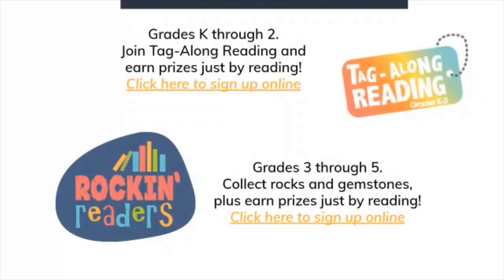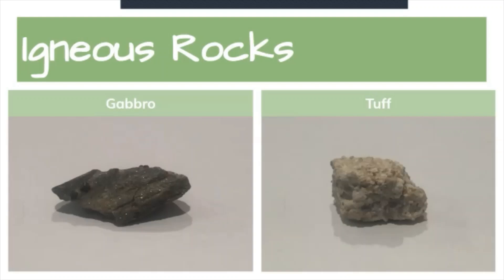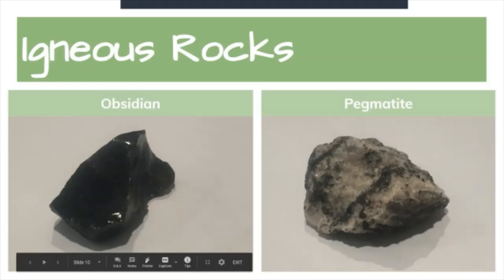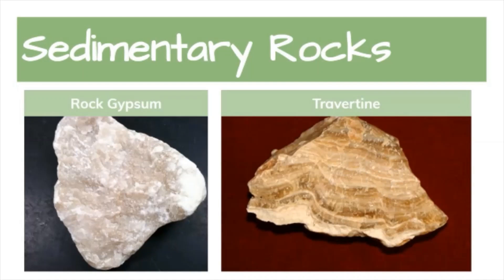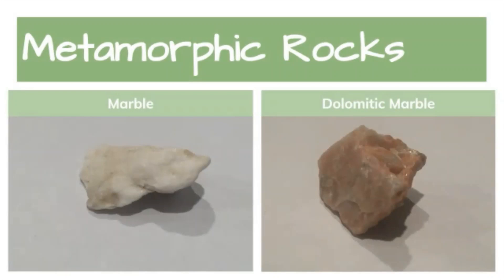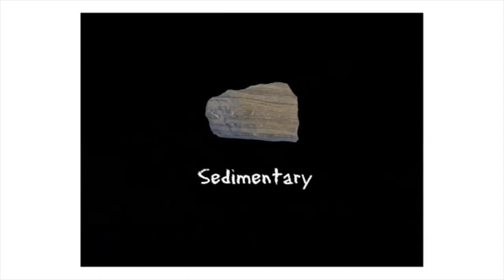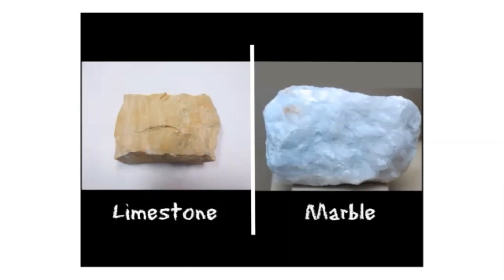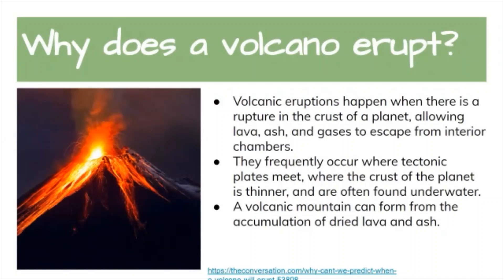Dig Into Geology K-2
Grades K-2.  Explore the geology of different types of rocks and gemstones and learn how to use pieces to create a unique, wearable piece of artwork.